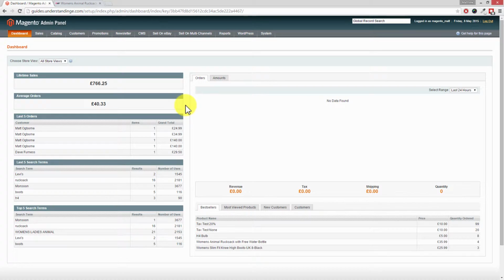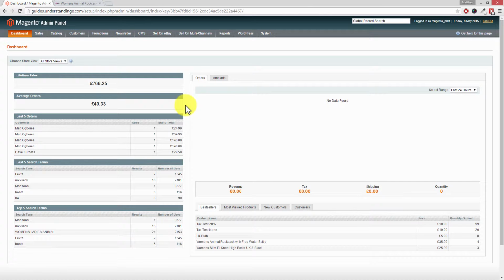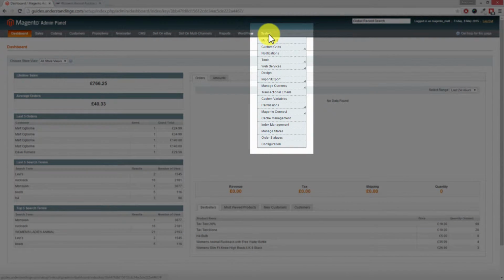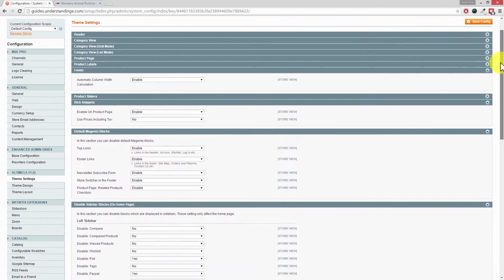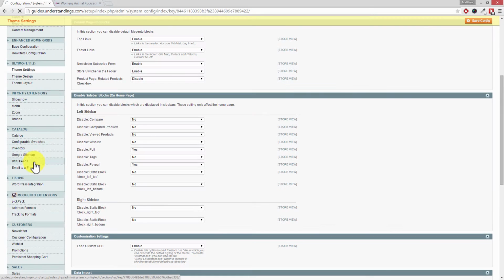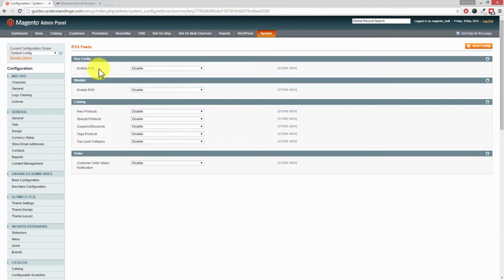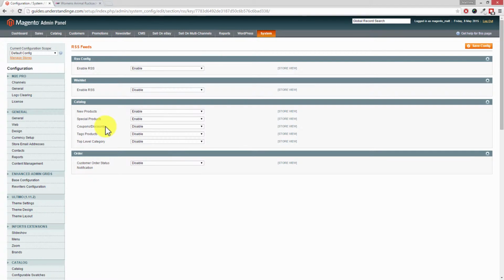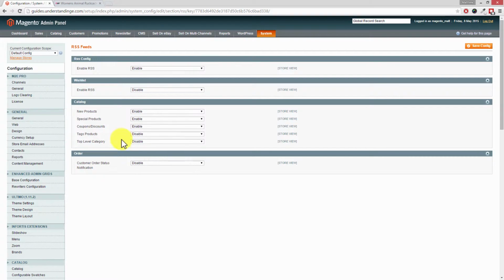How do I Enable/Disable RSS Feeds in Magento?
In this Magento Basics tutorial, you'll gonna learn how to enable/disable RSS  Feeds in Magento.

Magento comes with multiple RSS options to help your product to be found on Google.

To enable/disable RSS Feeds you need to go to:
- System
- Configuration
- Scroll down and click on to RSS Feeds
- This is where you can enable or disable the RSS.

After doing all the settings we strongly suggest to clear your cache.

The reason for that is you may have a full page Magento cache extension or any cache plugin installed and there is a tendency that the changes you made won't reflect on your system.

To clear your cache, go to:
- System
- Cache Management
- On the left side, click on select all
- And on the right hand side press submit.

That will clear your cache.

Matt & Dave